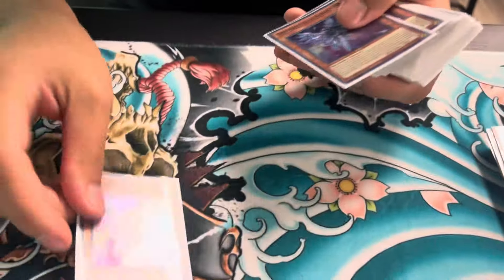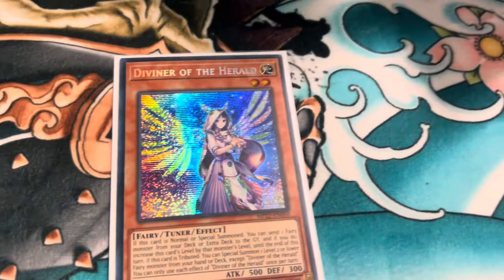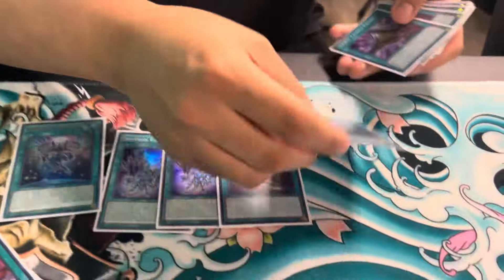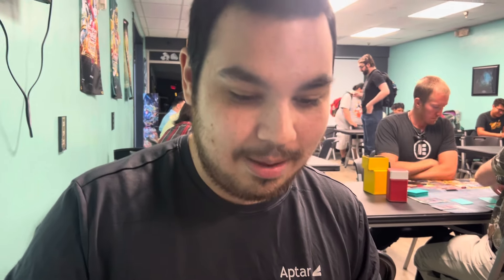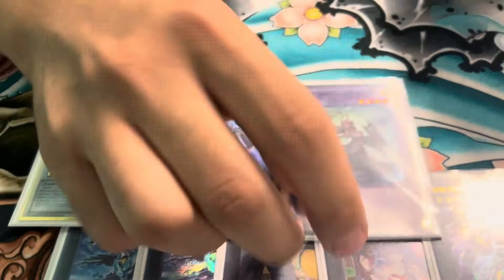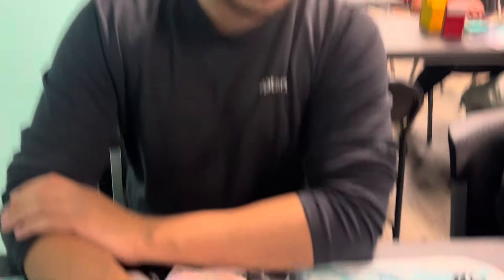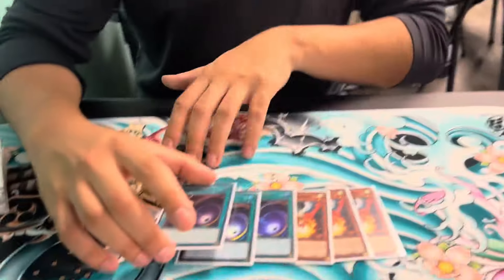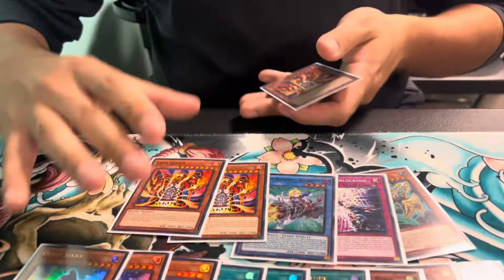Drytron updated deck profile! Ft. Nu 2!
Fan favorite Jesse is back at it again!